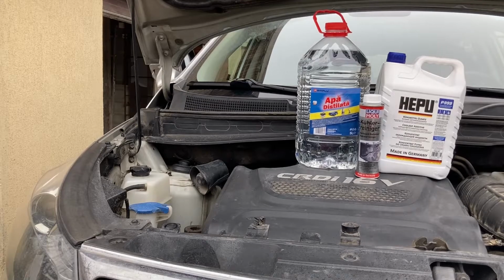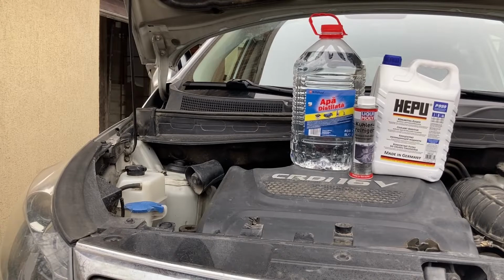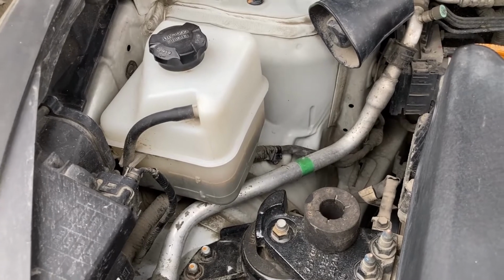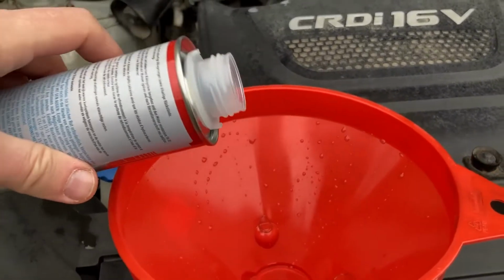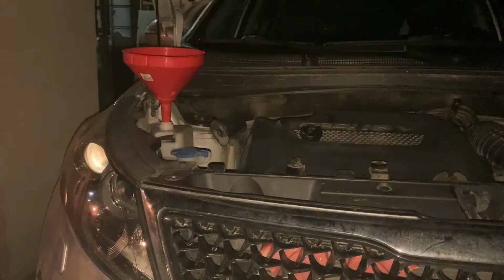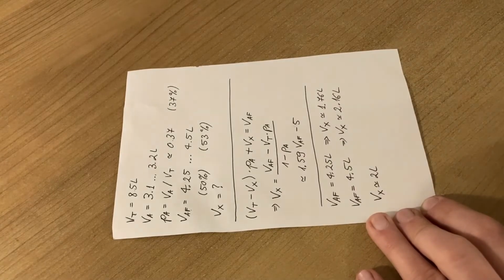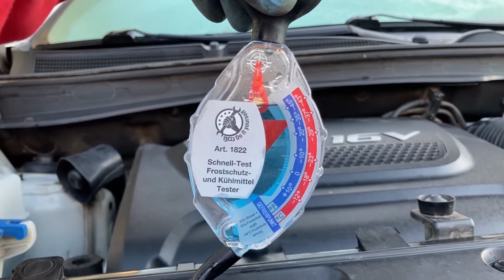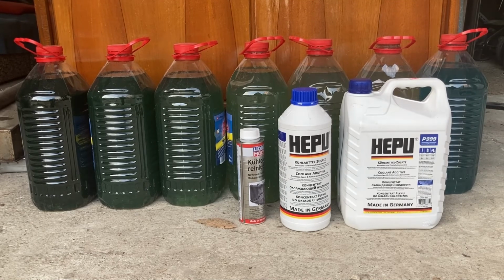DIY - 2014 Kia Sportage 2.0 CRDI: Change and flush the coolant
This is a detailed guide on how to measure, change and fully flush the coolant in a 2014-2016 Kia Sportage 2.0 CRDI. It follows the full service that I filmed for this car a week prior. The coolant I used is HEPU G11 (blue), as suggested by a Kia dealer.